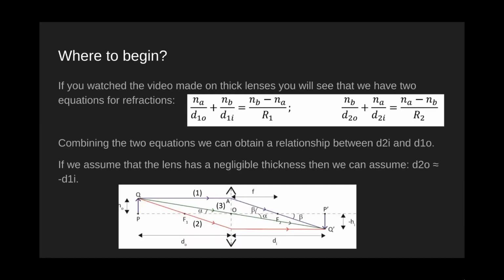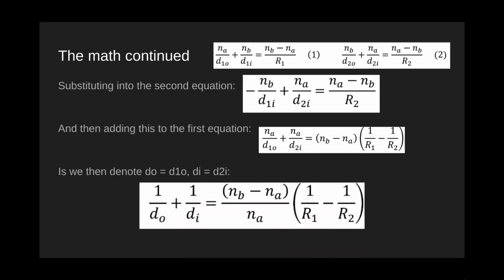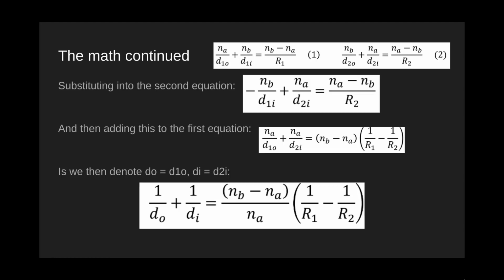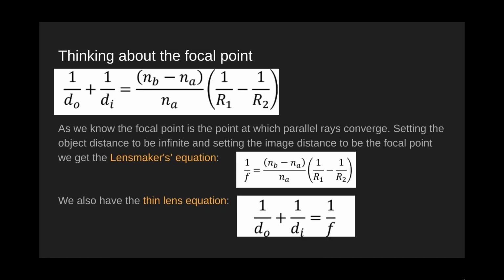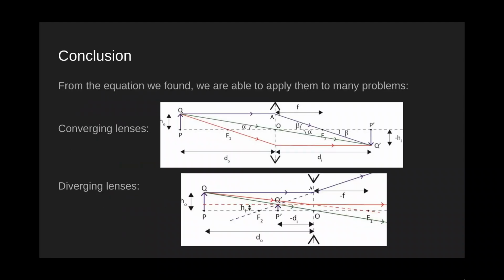Thin Lenses - Waves and Optics Example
In this video we will continue our series on waves and optics and talk about thin lenses. This video follows on from our video on thick lenses and also involves very important equations. This is a family friendly science and physics video.